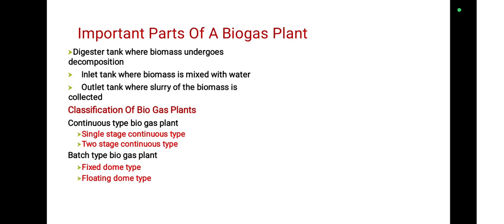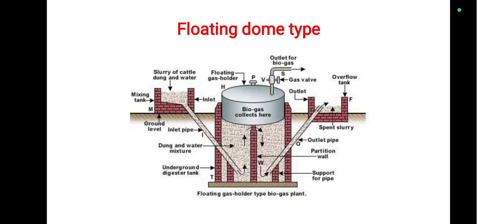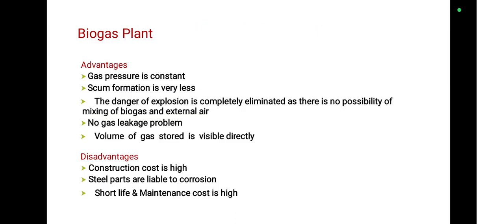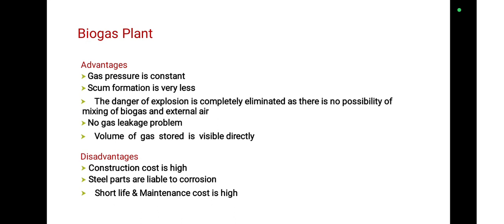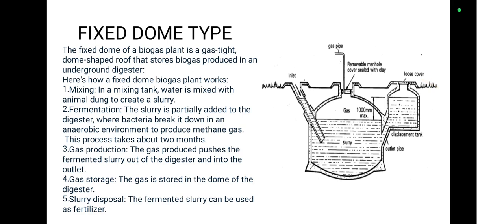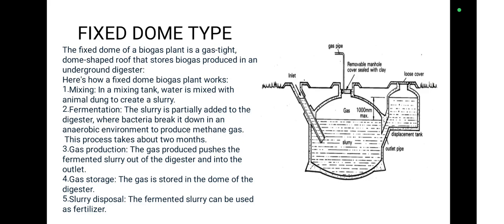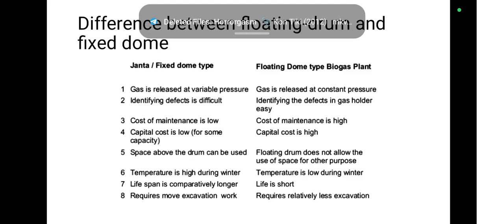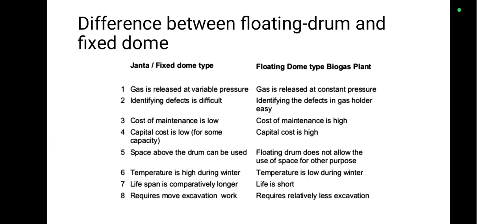Types of Biogas Plant by Dr P Ravikumar, Professor & Head